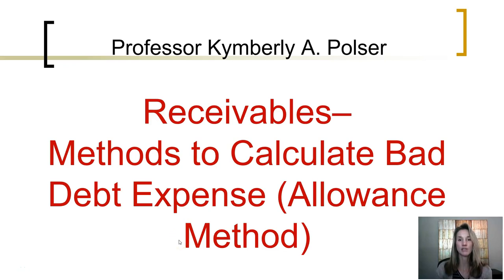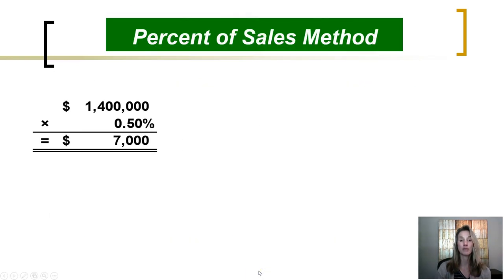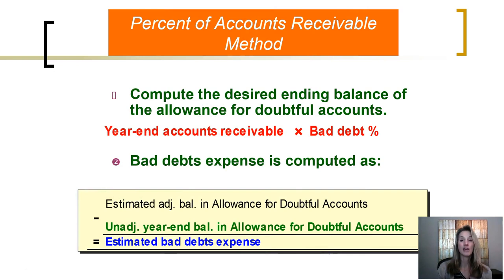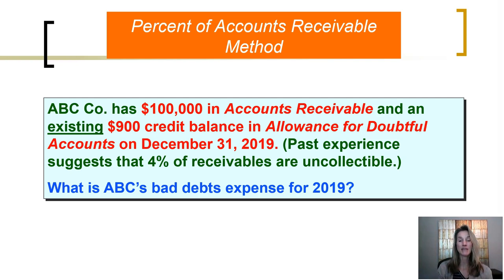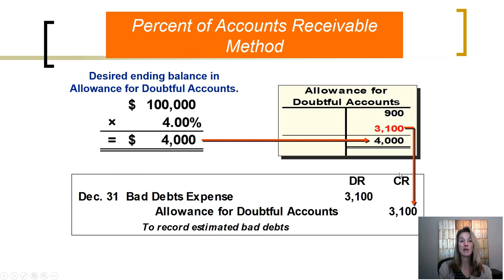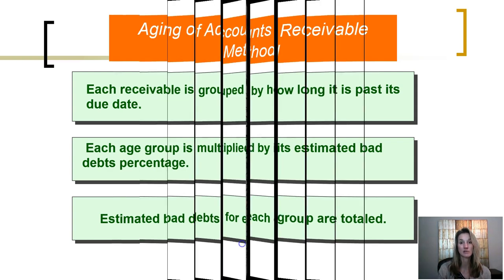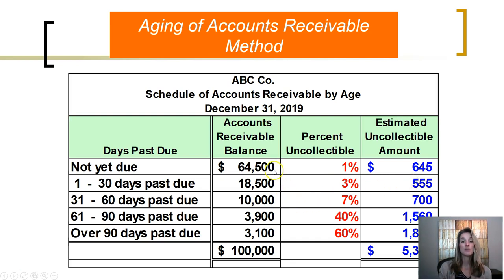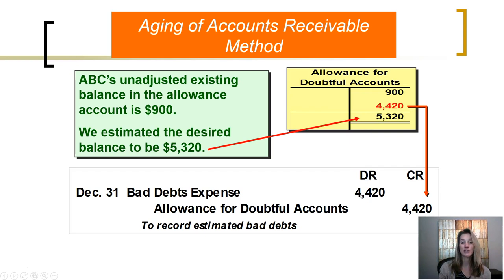Bad Debt Expense Calculation Methods ch9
Financial accounting discussion of the accounting and journal entries using the allowance method to record bad debt expense.  Explanation of the bad debt expense calculation methods:  percentage of sales, percentage of accounts receivable, and aging of accounts receivable.